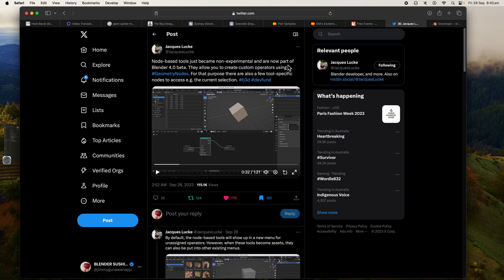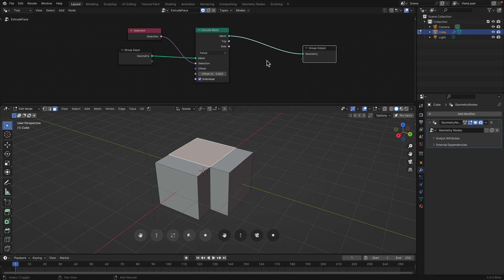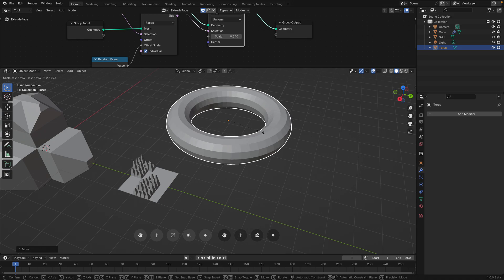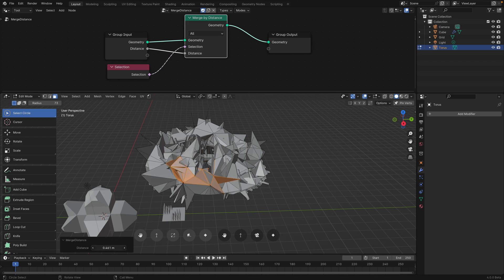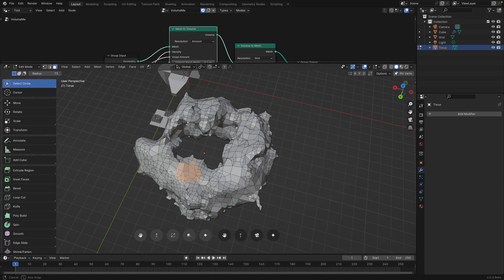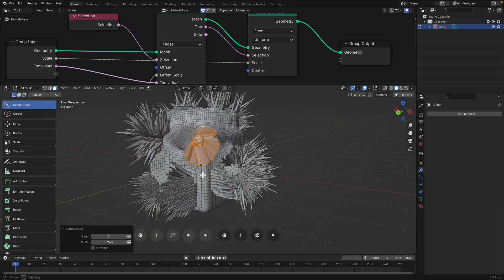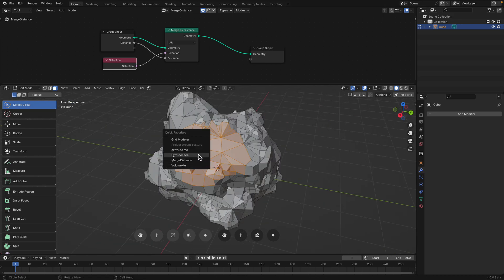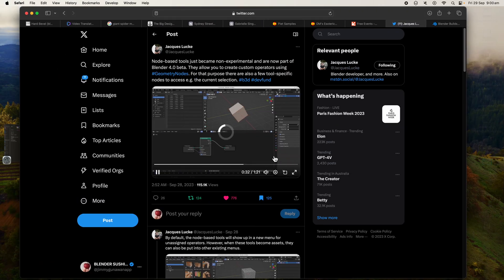FIRST LOOK Geometry Nodes as Tool in Blender 4.0 Beta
In this episode, I am testing the NEW feature of Blender 4.0 Beta that allows Geometry Nodes to be used as TOOL on the fly, which can work in Edit or Sculpt mode.

I am testing the basic tools creations:
- Selection to Extrude
- Selection to Merge By Distance
- Volume Mesh for Remeshing